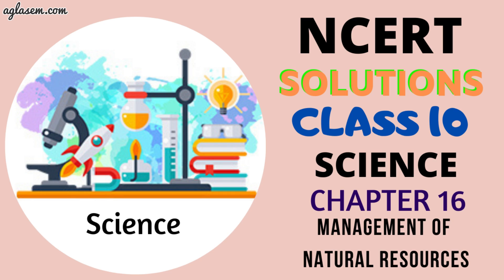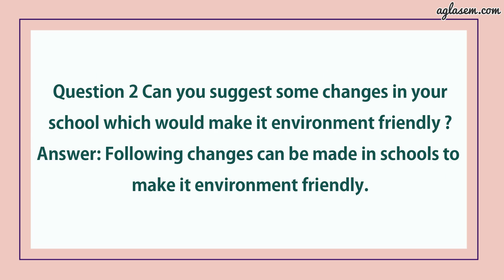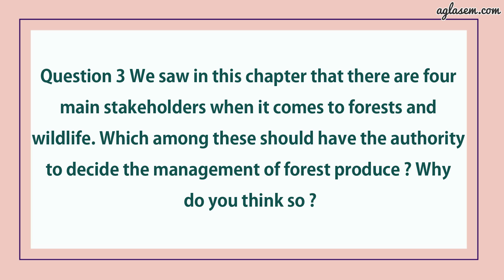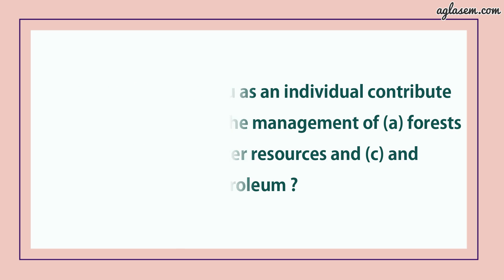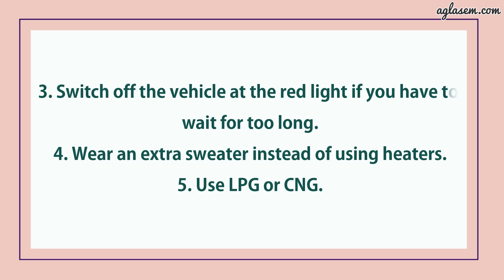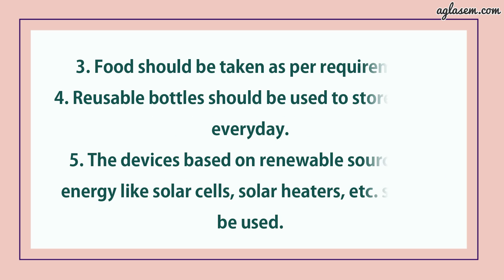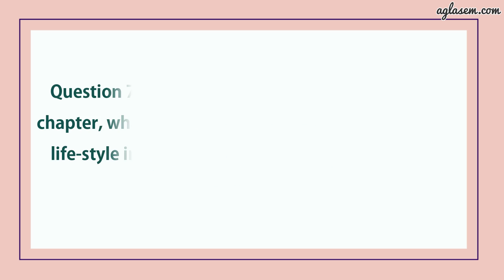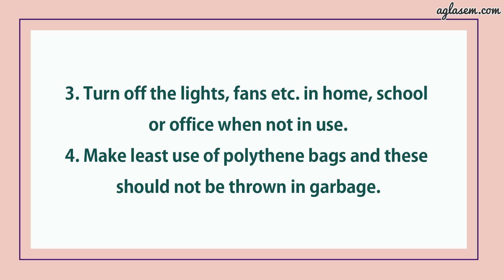NCERT Solutions Class 10 Science Chapter 16 Management of Natural Resources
Class 10th NCERT  Science (Science) Chapter 16   Management of Natural Resources.

This video provides the solutions of chapter 16  Management of Natural Resources.  from the textbook ‘Science (Science) ’. It includes answers to all the questions of the chapter given in the back exercise.